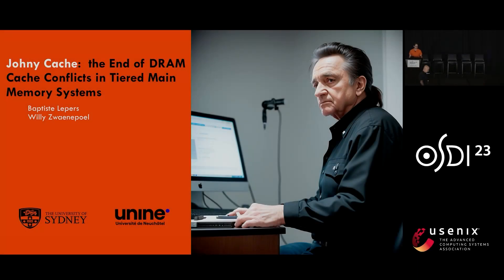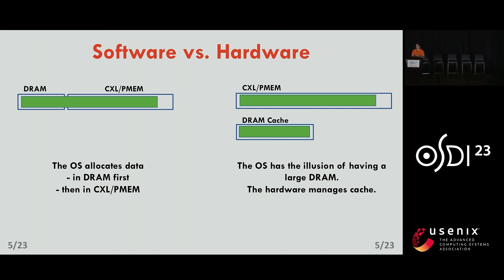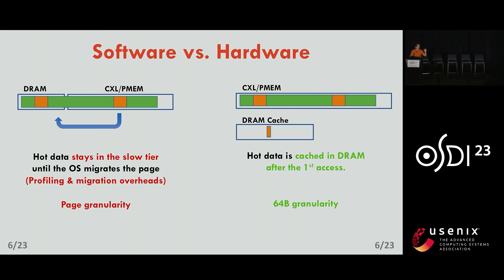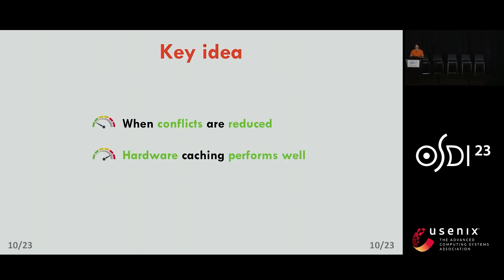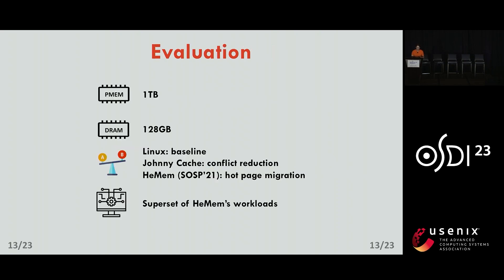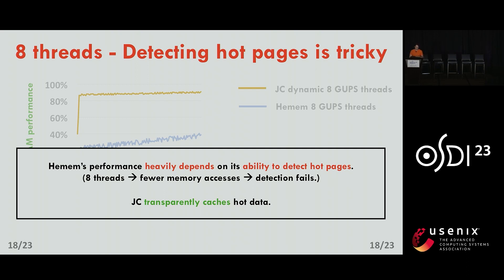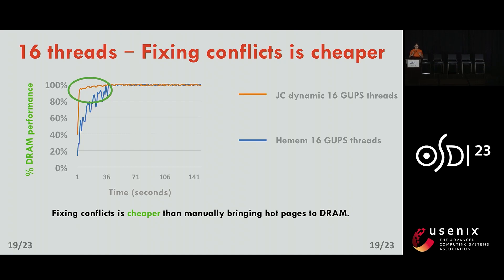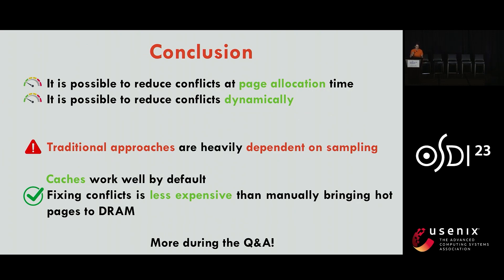OSDI '23 - Johnny Cache: the End of DRAM Cache Conflicts (in Tiered Main Memory Systems)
Baptiste Lepers, Université de Neuchâtel, Willy Zwaenepoel, University of Sydney

We demonstrate that hardware management of a tiered memory system offers better performance for many applications than current methods of software management. Hardware management treats the fast memory as a cache on slower memory. The advantages are that caching can be done at cache line granularity and that data appears in fast memory as soon as it is accessed. The potential for cache conflicts has, however, led previous works to conclude these hardware methods generally perform poorly.

In this paper, we show that the use of low-overhead conflict avoidance techniques eliminates conflicts almost entirely and thereby address the above limitation. We explore two techniques. One technique simply tries to avoid conflicts between pages at page allocation time. The other technique relies on sampling memory accesses to avoid specifically conflicts between hot pages, at page allocation time and by dynamic remapping in the case of conflicts between hot pages missed at allocation time.

We have implemented these techniques in the Linux kernel on an Intel Optane machine in a system called JC. We use HPC applications, key-value stores and databases to compare JC to the default Linux tiered memory management implementation and to a state-of-the-art software management approach, as exemplified by the HeMem system.

Our measurements show that JC outperforms Linux and HeMem by up to 5x. A surprising conclusion of this paper is that a cache can be made to perform close-to-optimally by minimizing conflicts at page allocation time, without any monitoring of hot pages or dynamic page remapping.